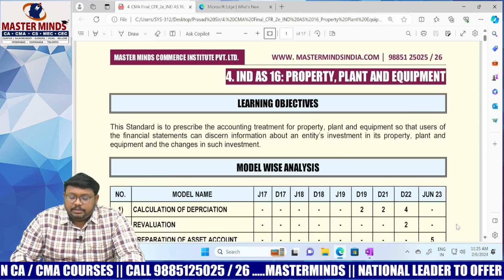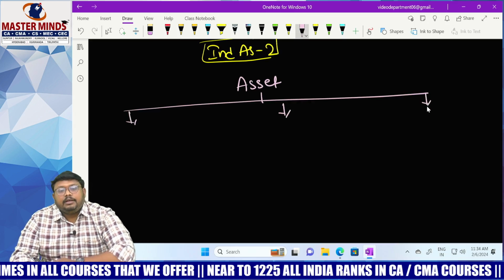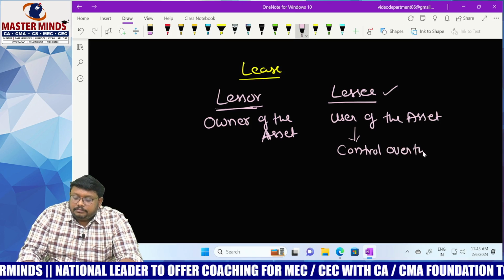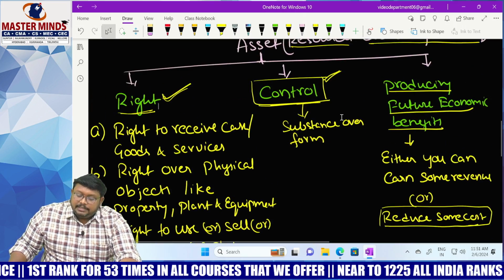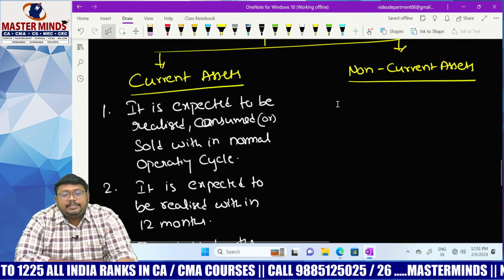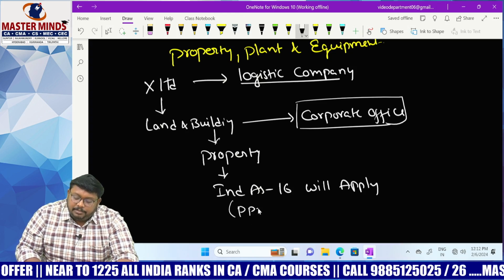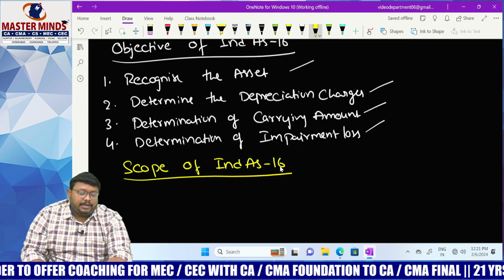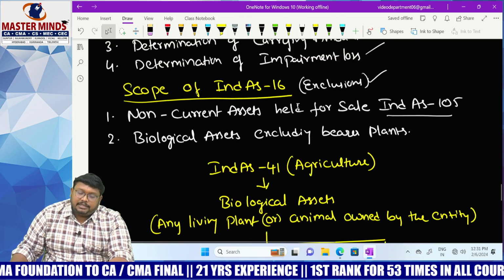CMA Final | Corporation Financial Reporting | Demo Lecture | By Faculty Prasad Sir | Masteminds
Hello Students,

Experience excellence in CMA Final Corporation Financial Reporting with a demo lecture led by the esteemed faculty, Prasad Sir. 📚 Gain invaluable insights, learn key concepts, and master essential techniques to excel in your exams.